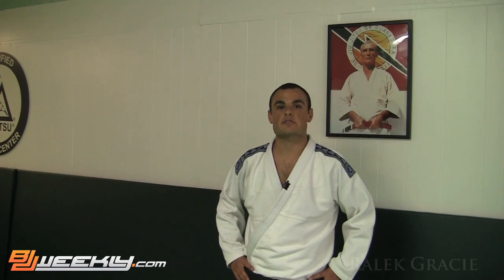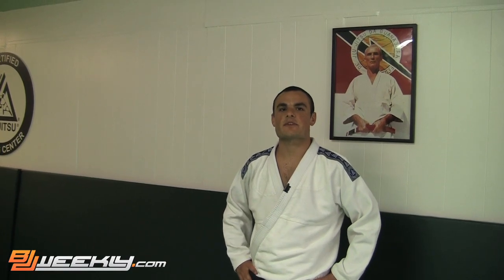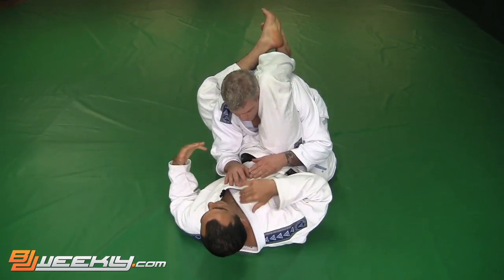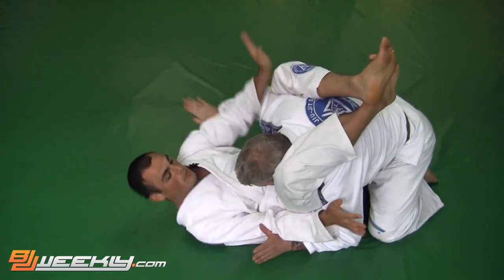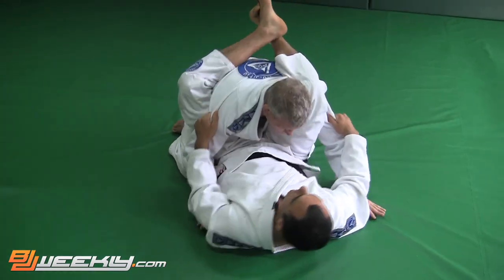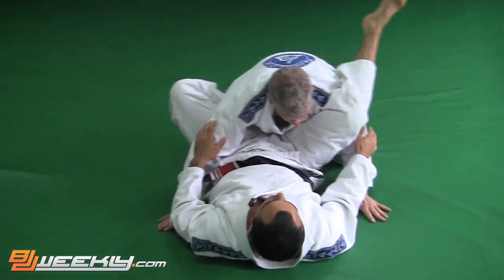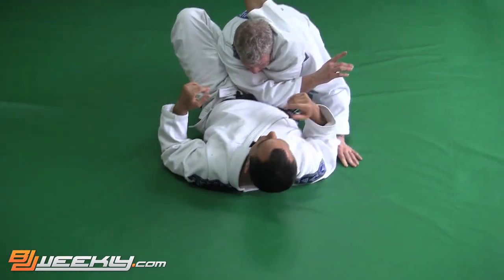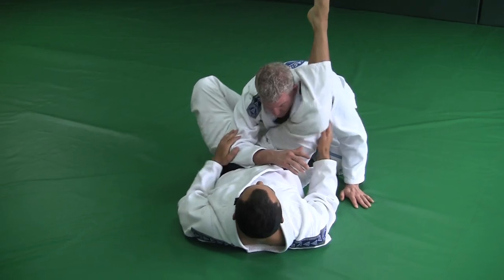‪Ralek Gracie - Get The Triangle Everytime - BJJ Weekly Issue #099‬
This week we welcome new expert of the month, Ralek Gracie. Ralek is the grandson of Helio Gracie and he does not disappoint. This week Ralek shares some of his secrets for securing the triangle. He always off balances his opponent and never lets them control his collar. This technique is very high percentage and works in sport bjj, mma or on the street.